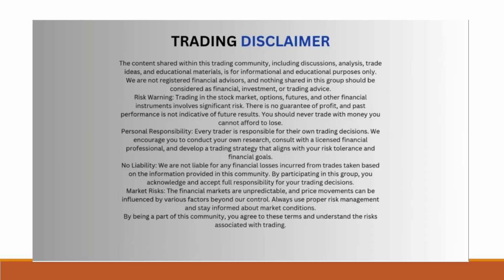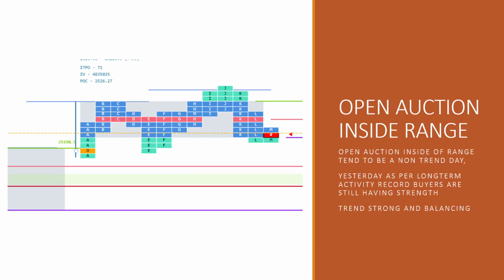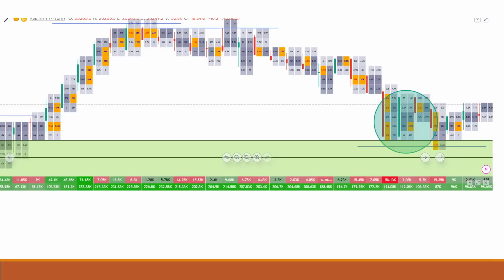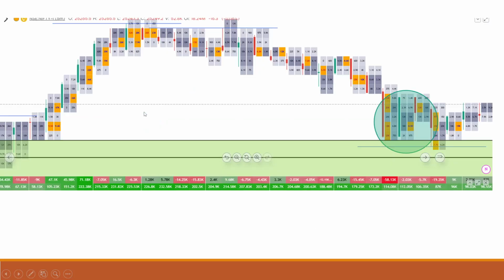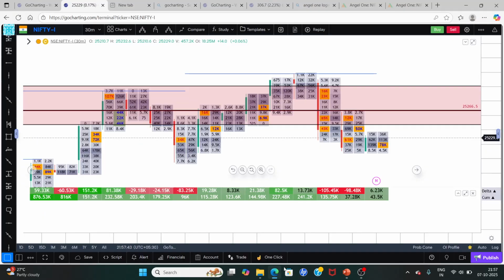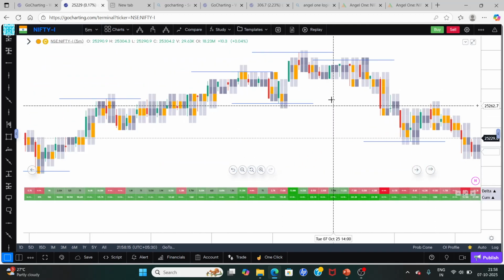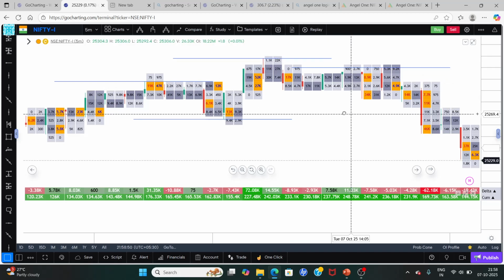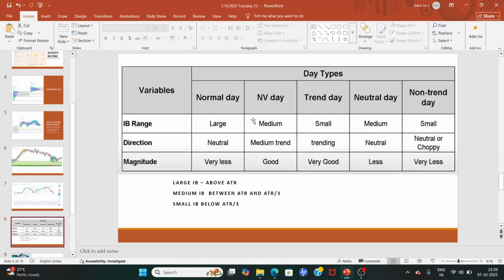Market profile 07.10.2025 Tuesday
Investment/Trading in the securities market is subject to market risk, past performance is not a guarantee of future performance. The risk of loss in trading and investment in Securities markets including Equities, Derivatives, commodities and Currency can be substantial. These are leveraged products that carry a substantial risk of loss up to your invested capital or even more in a few cases and may not be suitable for everyone. You should therefore carefully consider whether such trading is suitable for you in light of your financial condition and consult your Investment Adviser before trading any investment decision. Please ensure that you understand fully the risks involved and do invest according to your risk-bearing capacity. Any content of Marketprofileengineer does not guarantee any returns in any of its Videos, Blogs, Books, products or services. Investment in markets is subject to market risk. Hence, Marketprofileengineer is not liable for any losses in any case